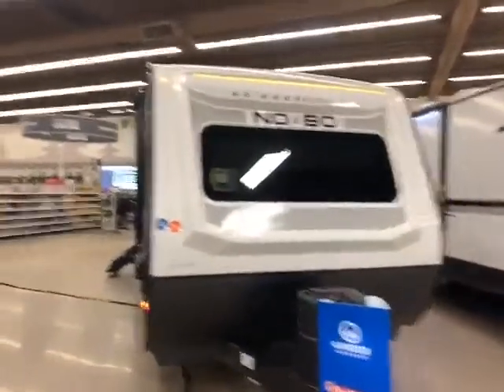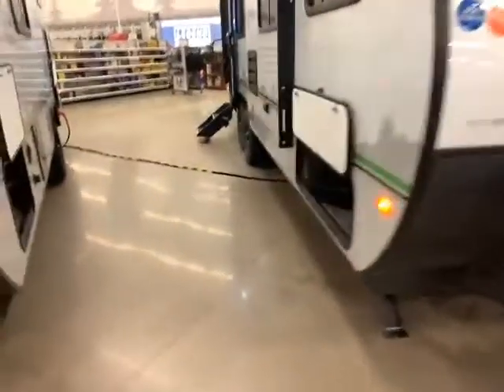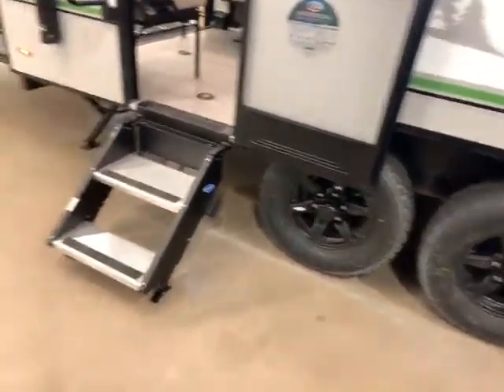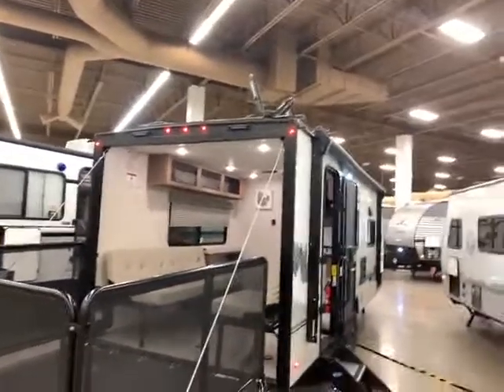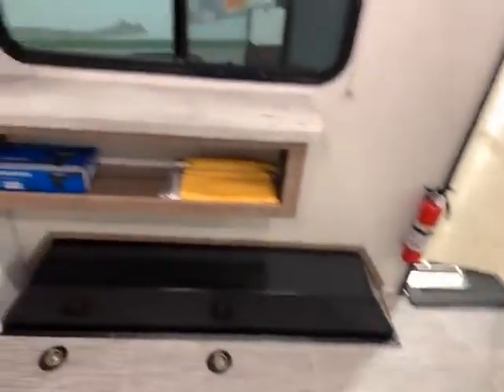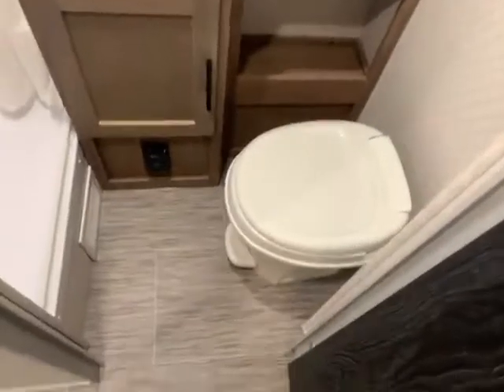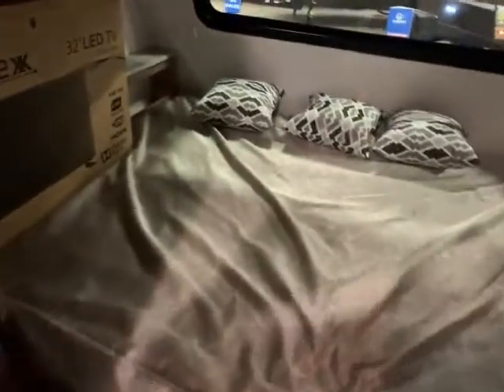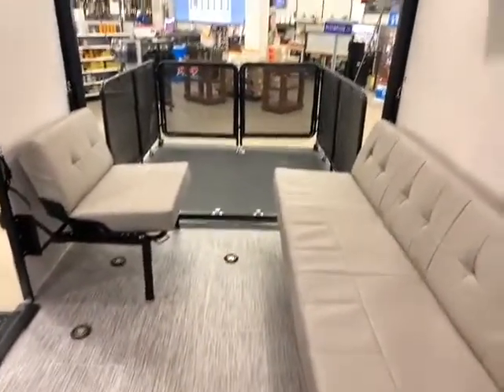2021 NO BOUNDARIES 19 1 TOY HAULER, TANDEM AXLE, PATIO, CONVECTION MICROWAVE.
LOTS OF VERSATILITY WITH THIS TOY HAULER. YOU CAN HAUL BIKES OR 4 WHEELER AND CYCLE.

BIG BEN
GANDER RV